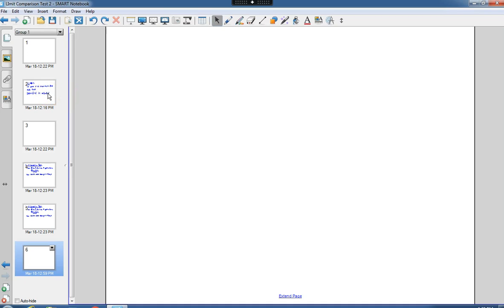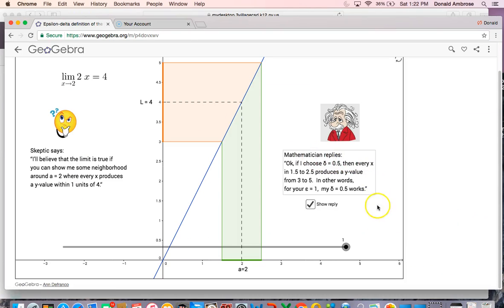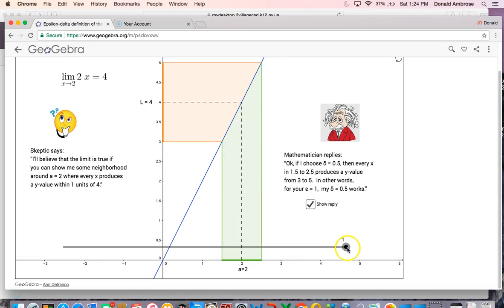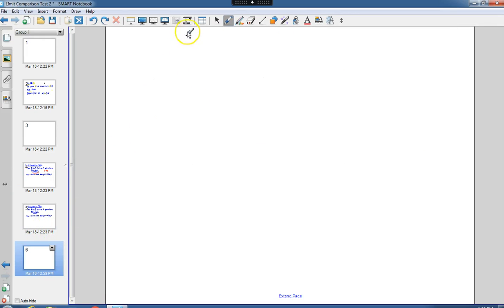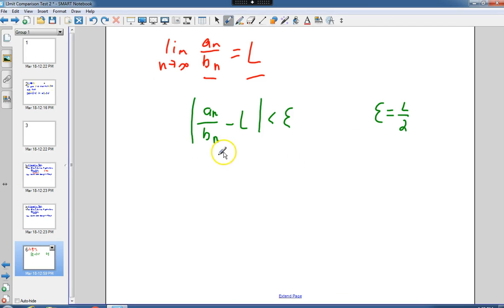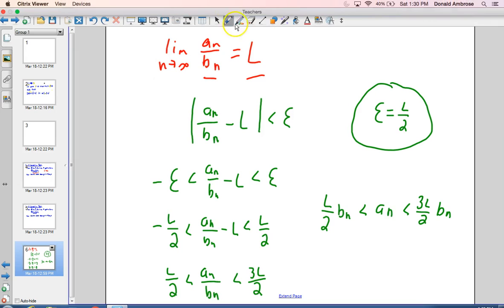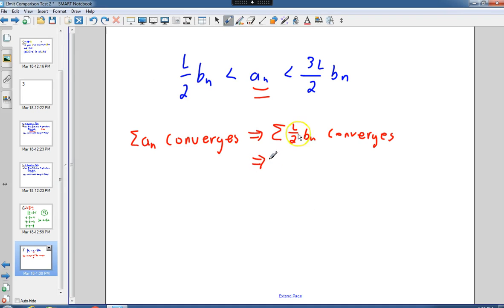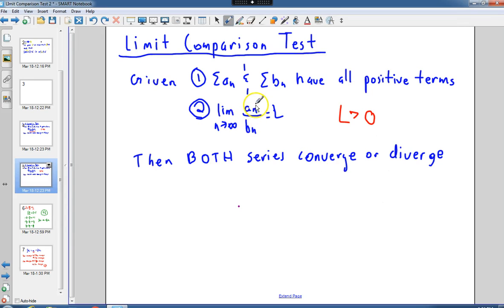Limit Comparision Test proof